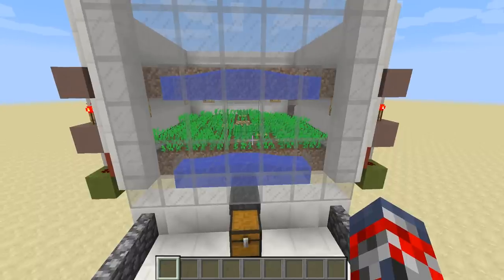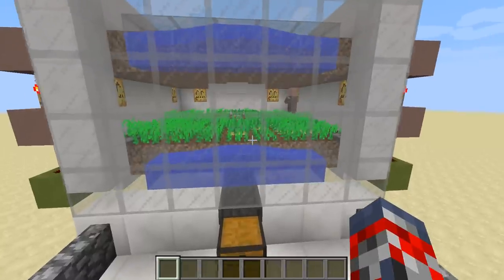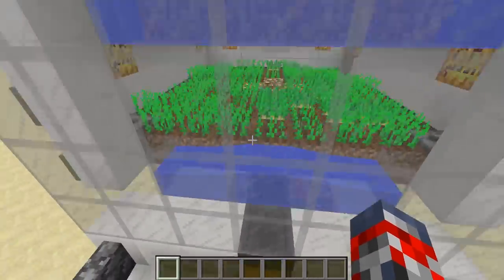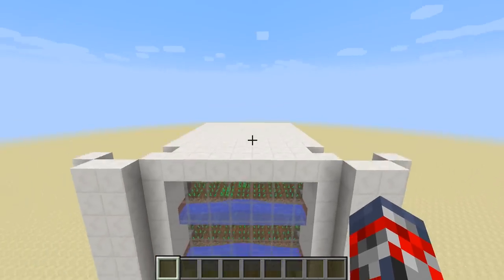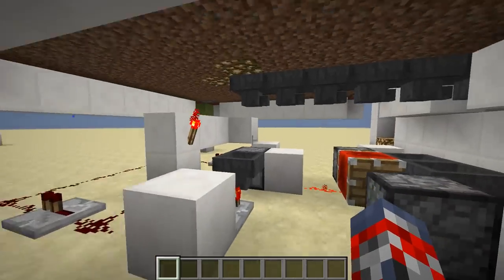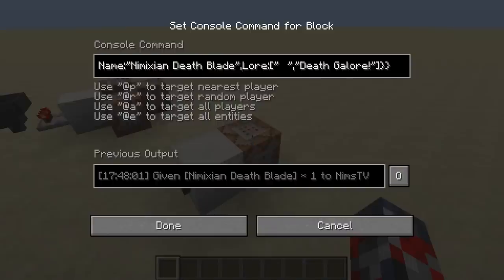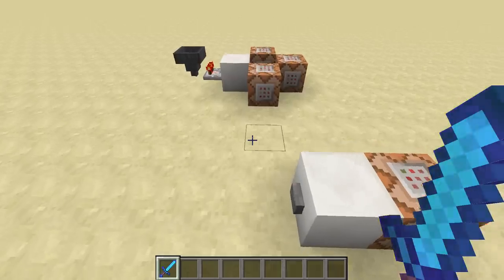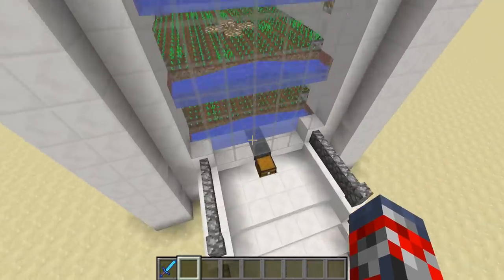Minecraft 1.8+ Fully Automatic Potato & Carrot Farm (NimsTV)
Enjoy :D